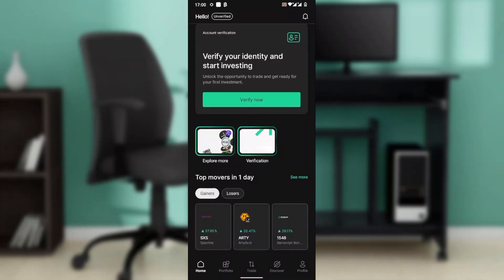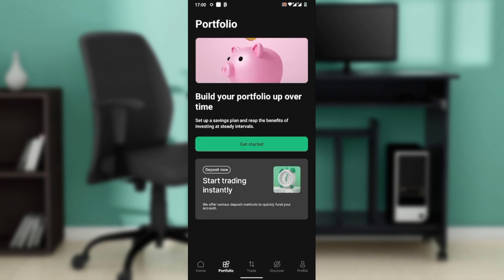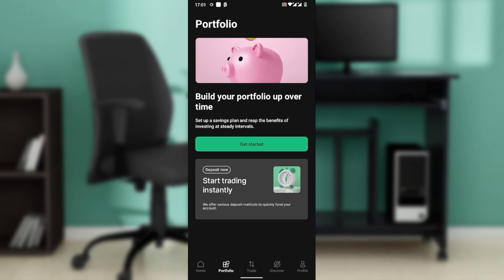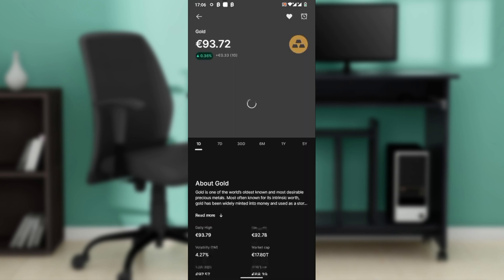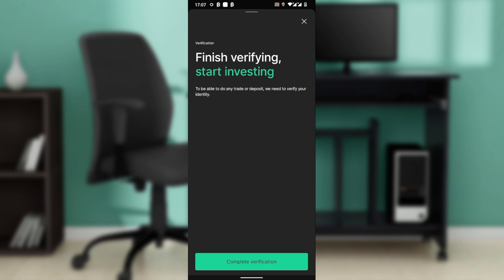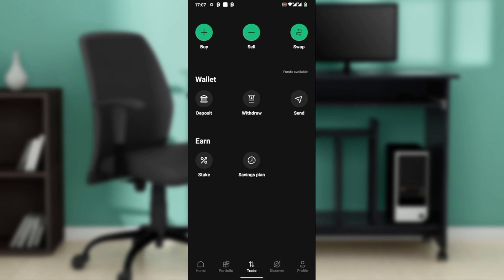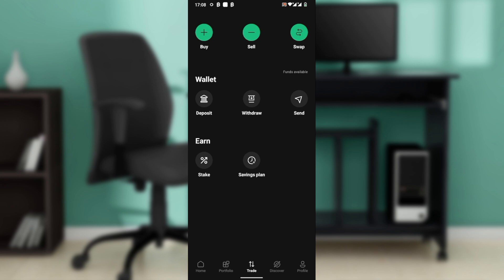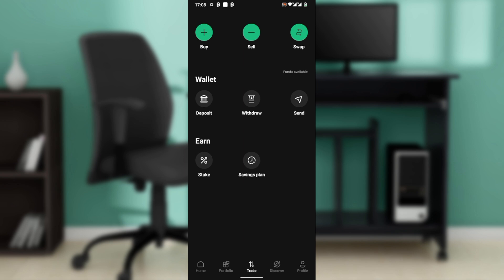How To Withdraw Crypto from Bitpanda (Quick Tutorial)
In this video I will show you How To Withdraw Crypto from Bitpanda. It would be good if you watch the video until the end so that you don't miss important steps.